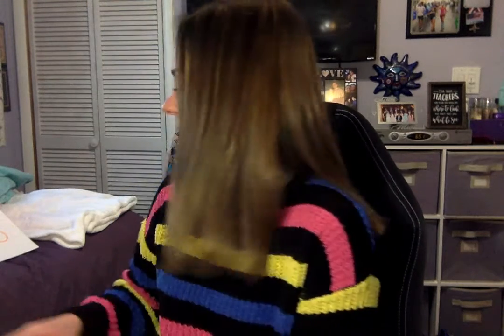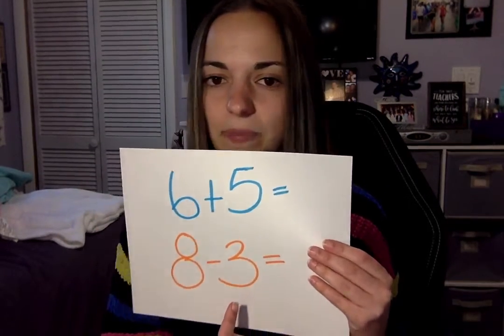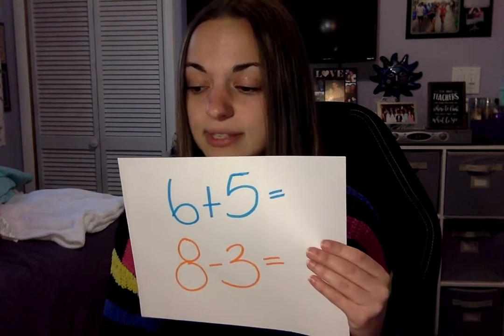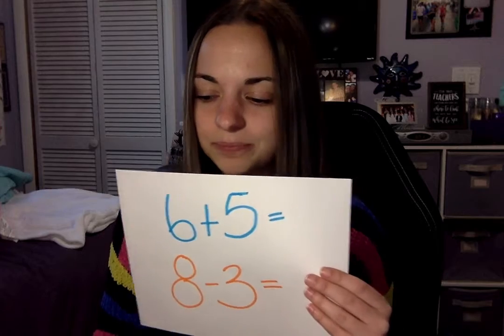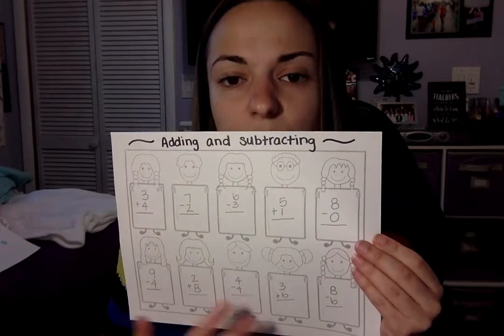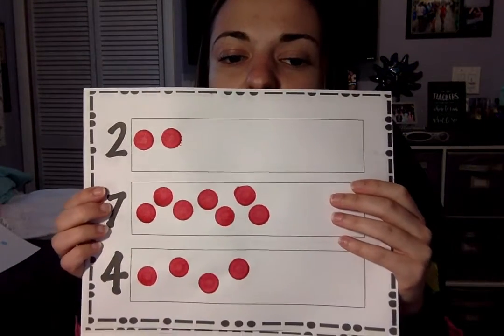SEDN 635 CP Adapted Lesson